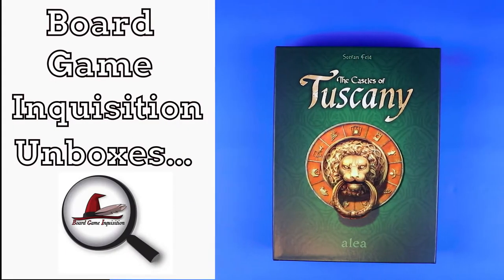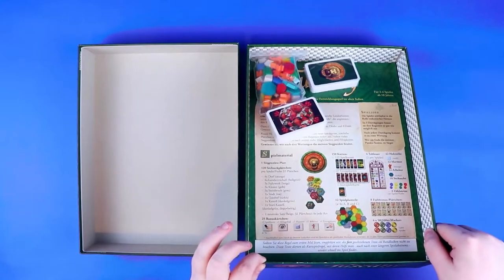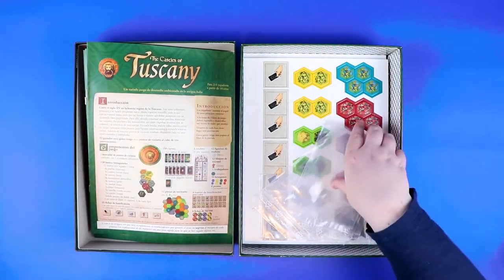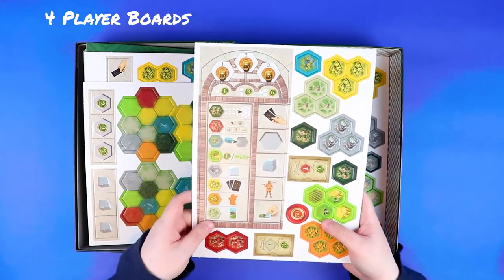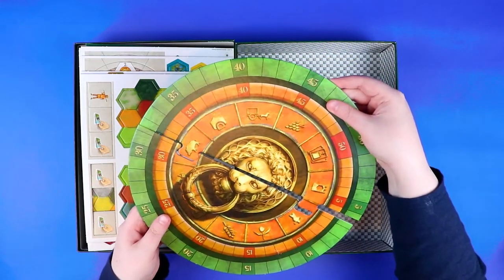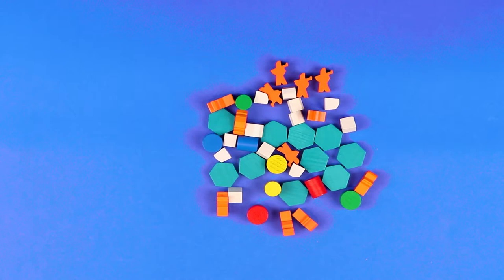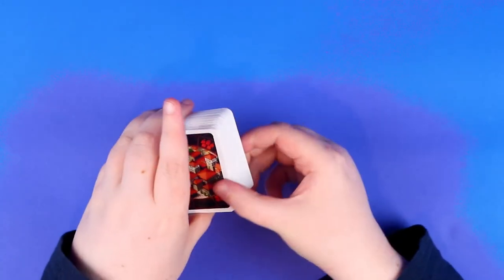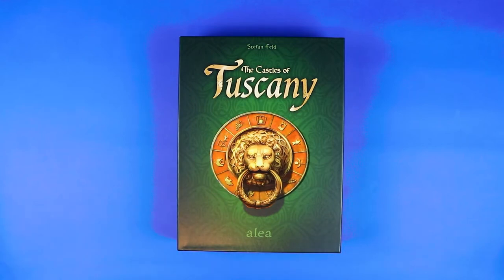The Castles of Tuscany Unboxing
In this video, Board Game Inquisition unboxes The Castles of Tuscany from publisher Alea and designer Stefan Feld.